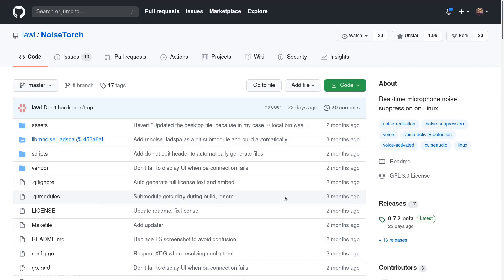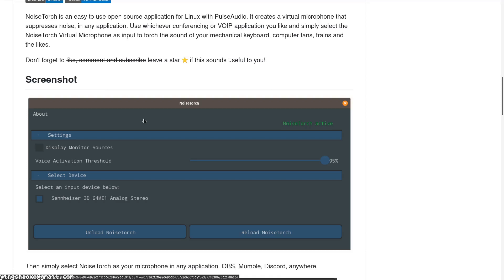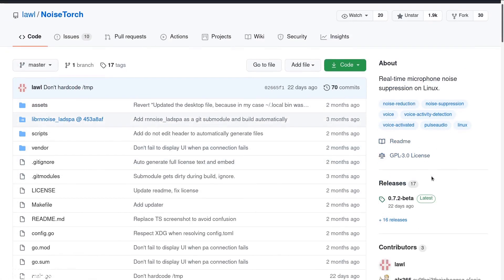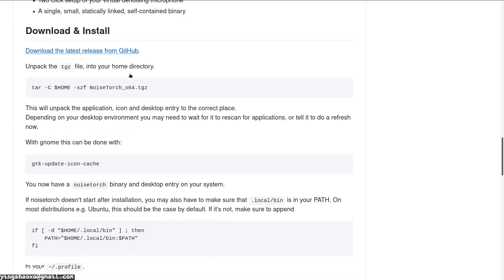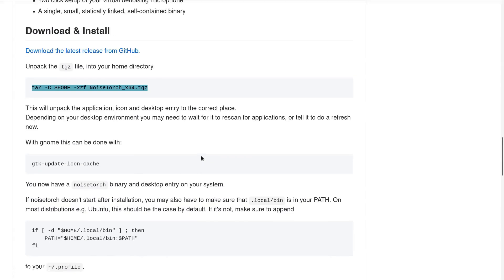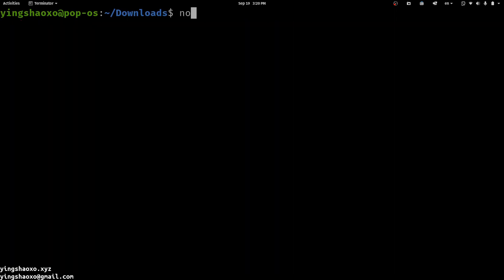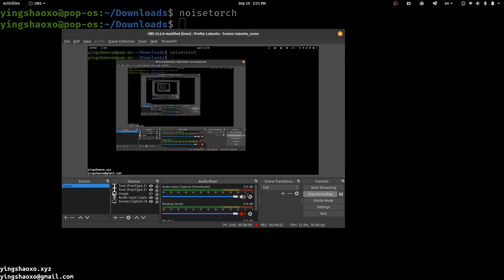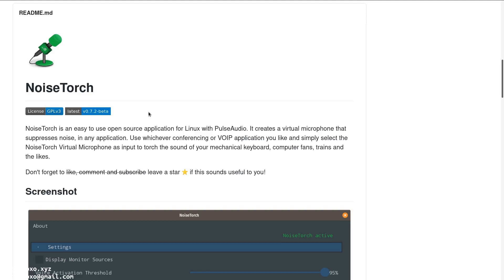How to install and use NoiseTorch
It shows how can you use NoiseTorch to reduce your microphone noise for OBS in real-time at Linux.